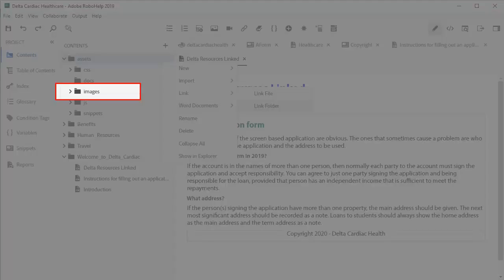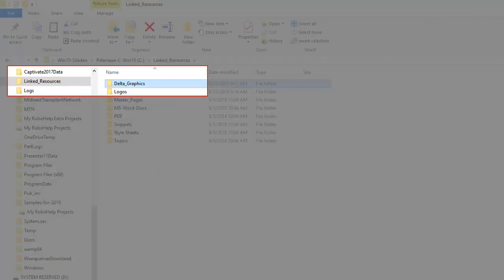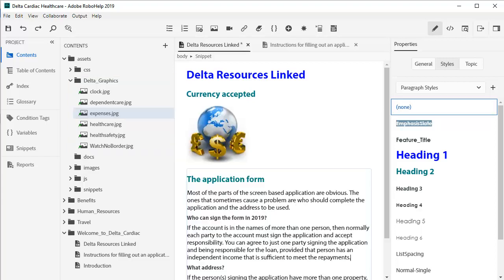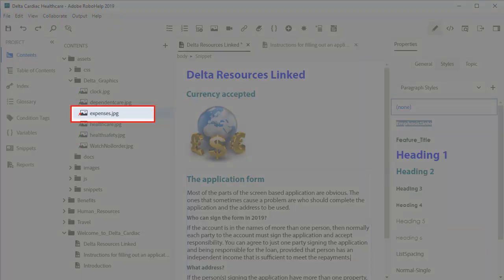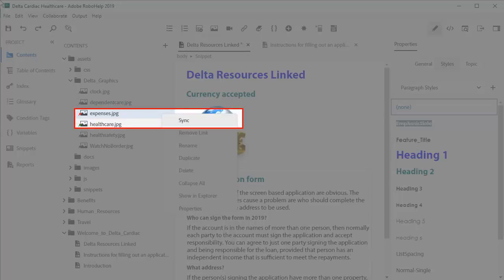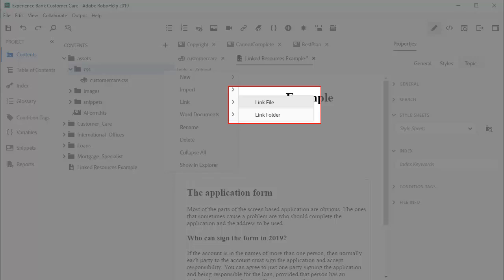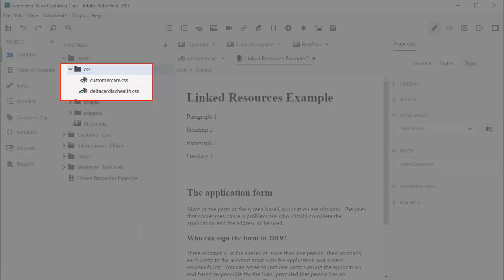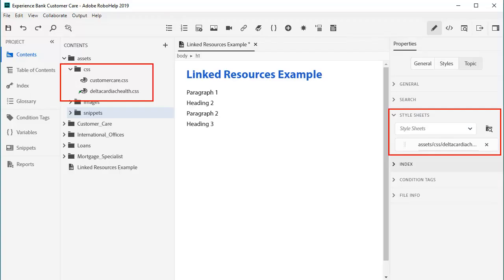Powerful project management - Adobe RoboHelp (2019 release)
Easily organize and use assets within and across projects with the new Project Manager. Streamline your workflow with the ability to add files from any global location.